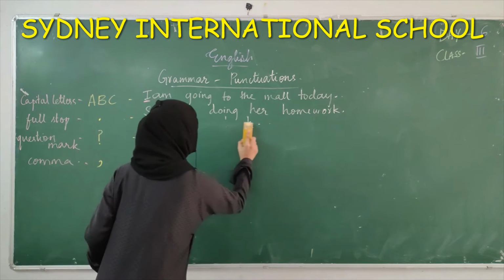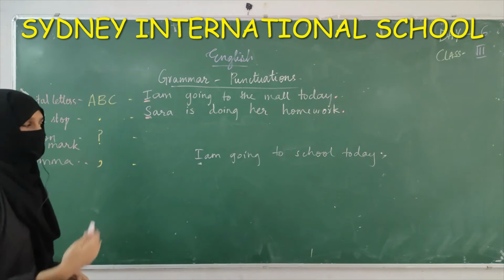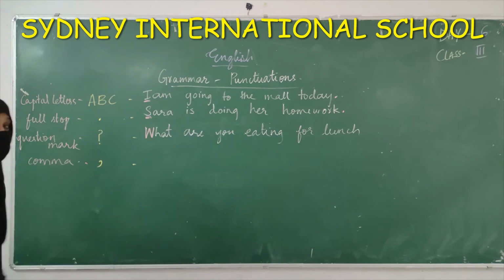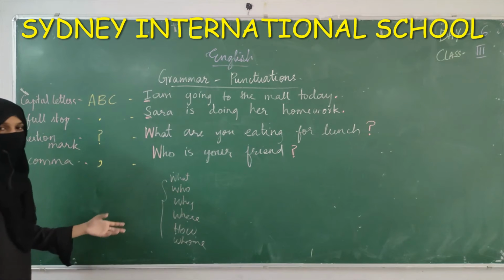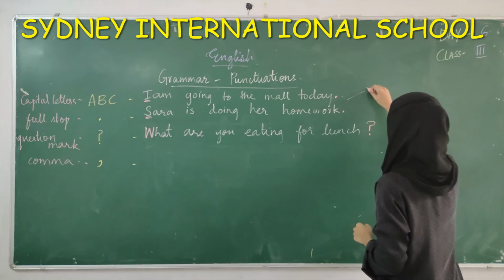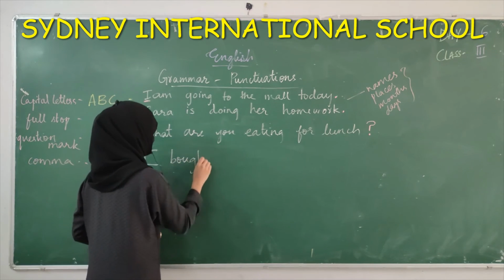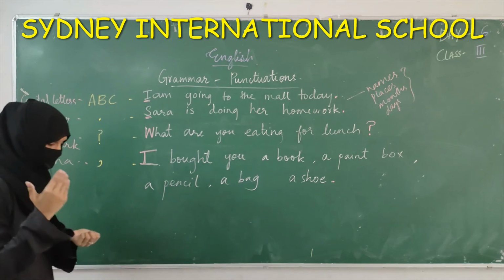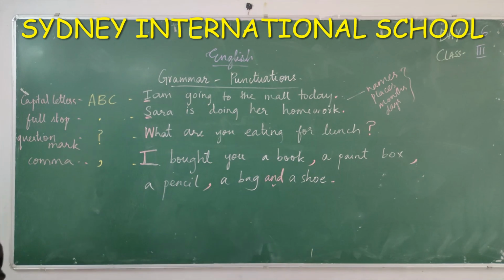CLASS 3 ENGLISH DAY 6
CLASS 3
SUBJECT ENGLISH
DAY 6